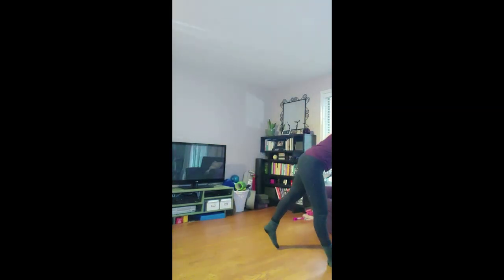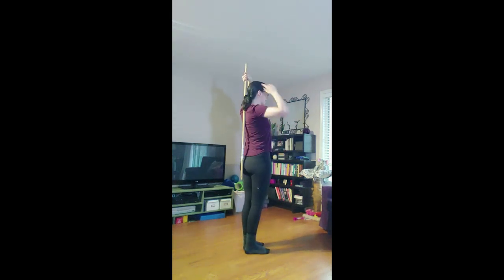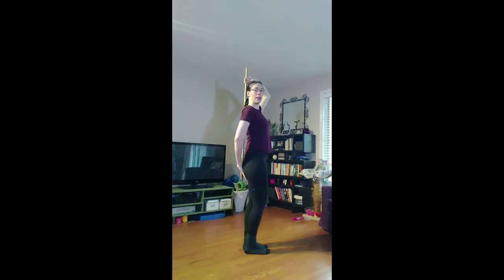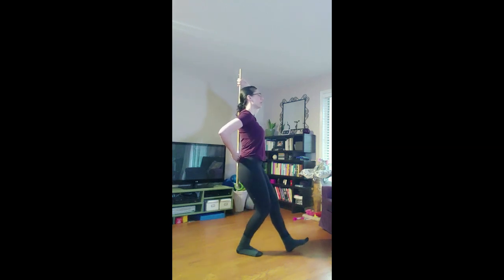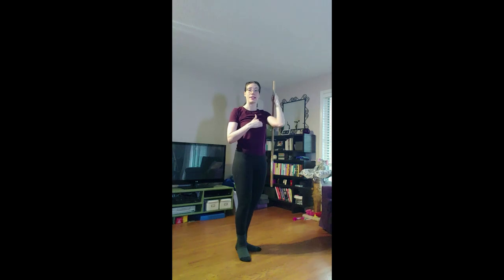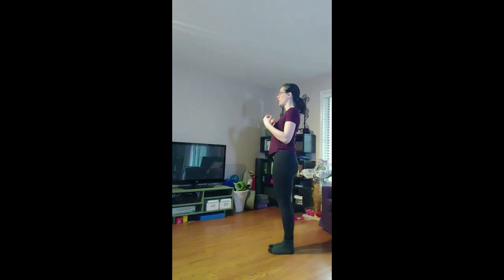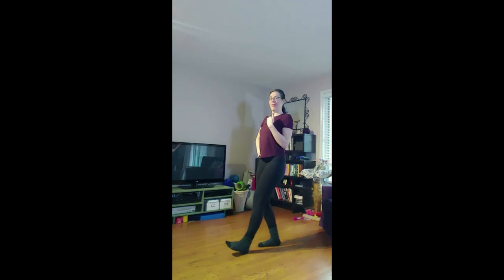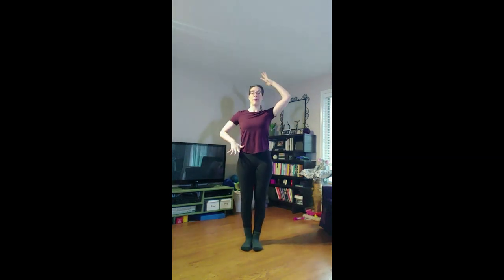Intermediate Smooth and Standard (Ballroom) Class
Dance with Us Ottawa’s instructor Pamela Hewitt is teaching a free online Intermediate Smooth and Standard class. It’s suitable for both: beginners and for those with some experience. Easy to practice anywhere.

Dance With Us Ottawa - Ballroom and Latin Dance Studio in Ottawa and Gatineau region for adults and kids.

Studio offers:
Online dance classes in Ballet, Ballroom and Latin.
Individual and group classes for all levels.
Competitive dance programs for adults and kids.
Participation in Pro-Am competitions.
Wedding dance programs.
Show dance performances available for private and corporate events.